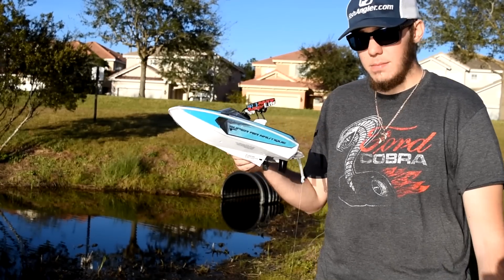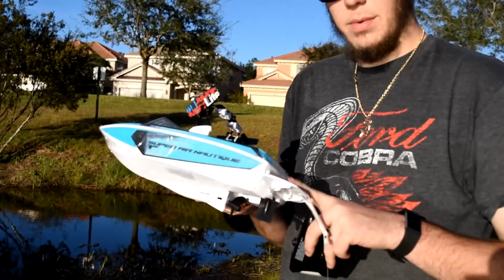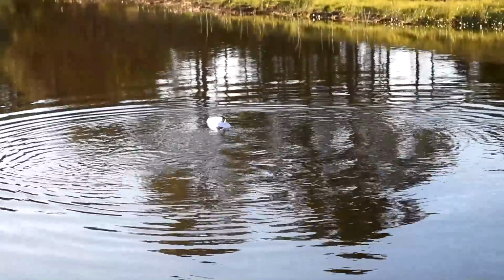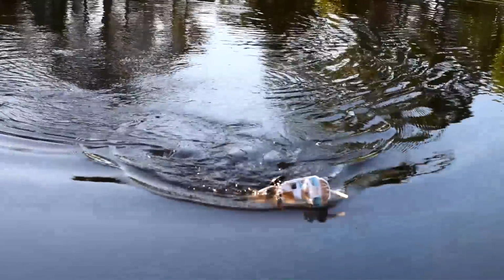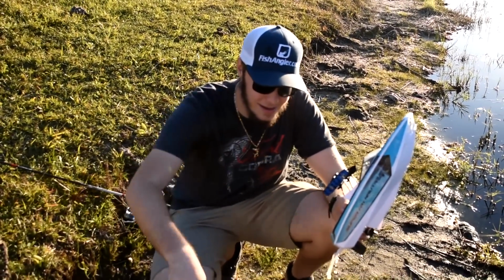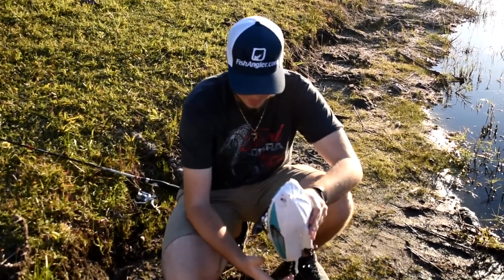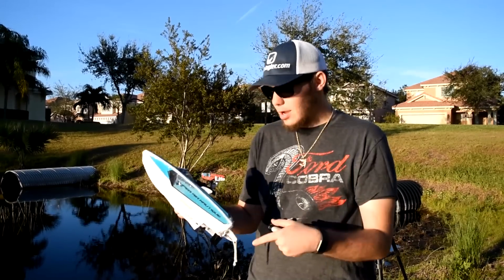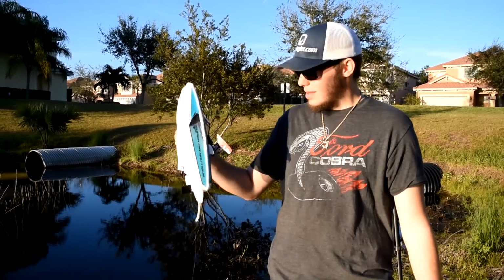RC BOAT FISHING CHALLENGE (BIG FISH WRECKED IT)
Tried to make a cool challenge video for you guys and had a surprise incident in the first few minutes.. wanted to upload and share the crazy experience!

Snap/IG: FishingProbs